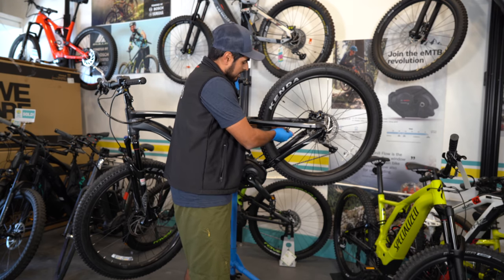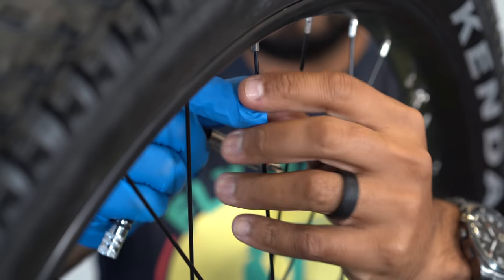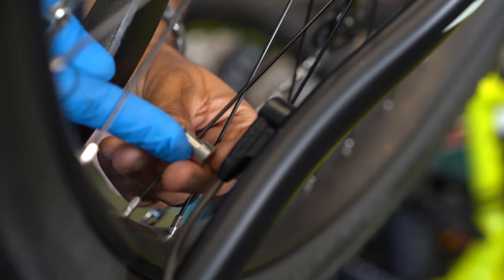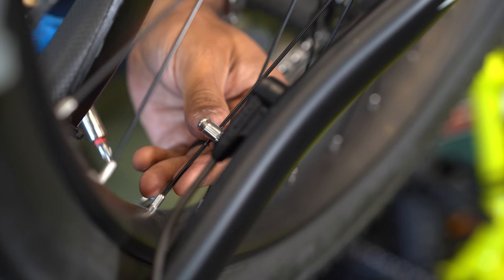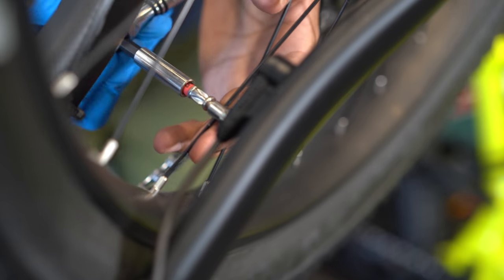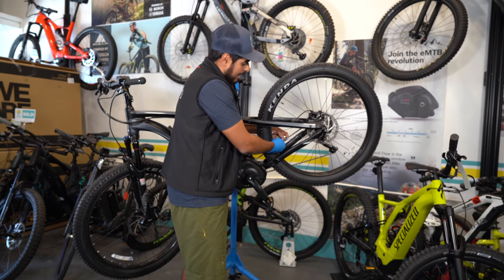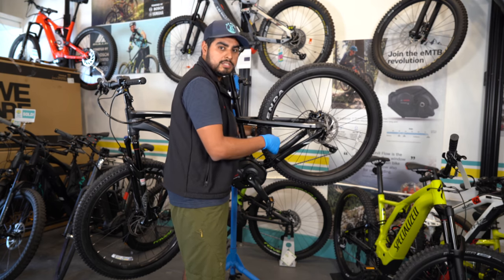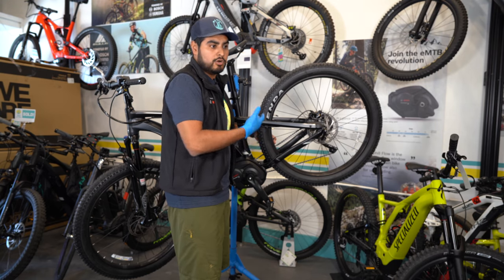eBike Speed Sensor, Speed Magnet Troubleshooting: Fly Rides' Two Minute Tips!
Ever gotten an error code and lost power on your electric bike? Getting random power surges? It could all be due to a misplaced speed magnet! This quick and easy tip might keep you out of the shop and on the trails.

At Fly Rides, we want to show the world how life is better on an electric bike! We have been on this mission for a decade, and want to voice our opinions and educate consumers so that we can build a better future not just for eBikers, but for cyclists in general.

We're based out of Southern California where mountain biking was born, so if you're looking to stomp some dirt on the best eMTB, we've got you covered. We also can show you the top electric commuting bikes since we ride into work nearly every day! If an eBike is out there, we want to help you decide whether or not it's the right one for you.